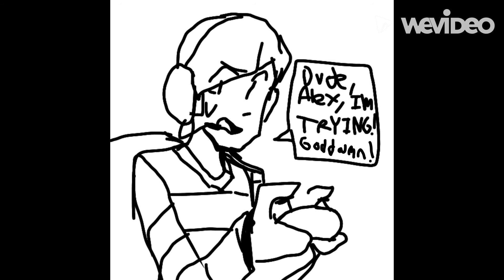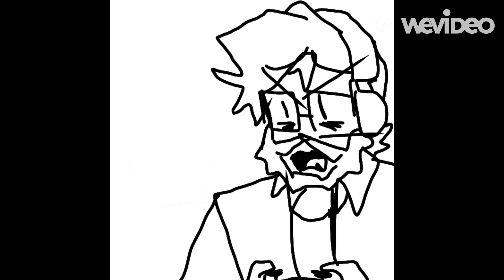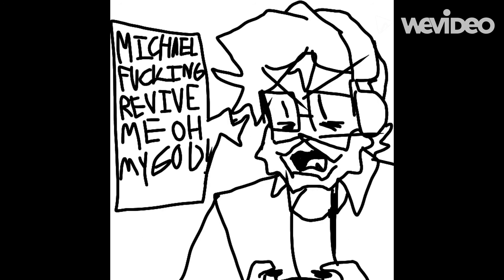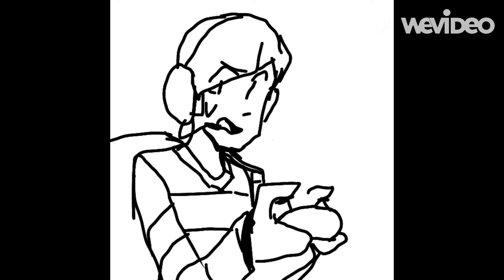Michael and Alex YIIK play some Gears of War 2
EPISODE 2 OF THE GAMER ALEX SAGA

Once again I must inform you the art was done by deanskeledoll